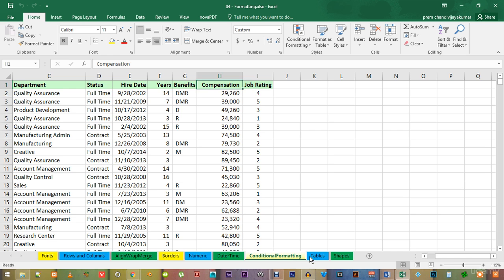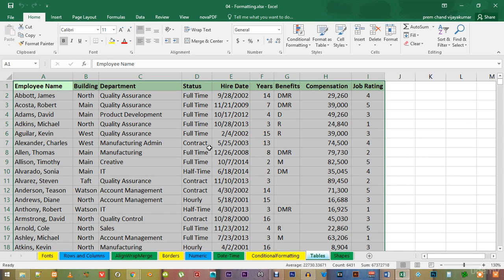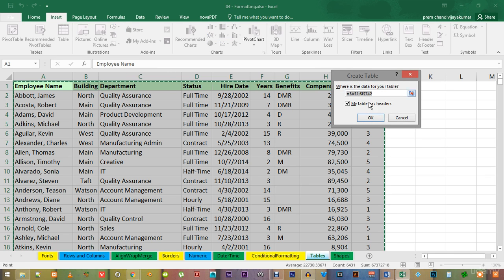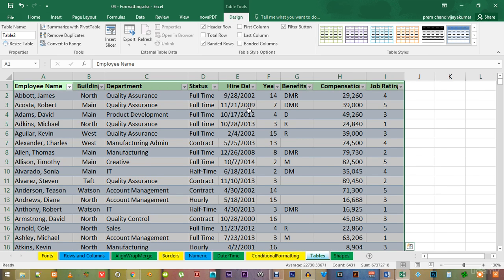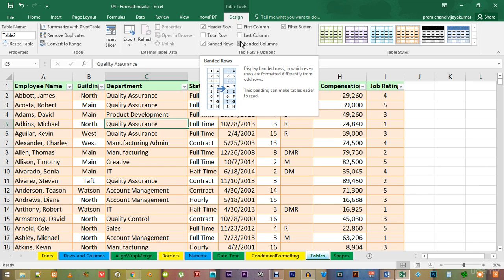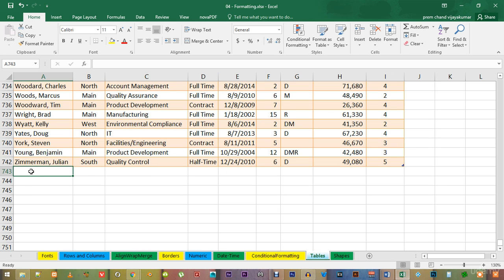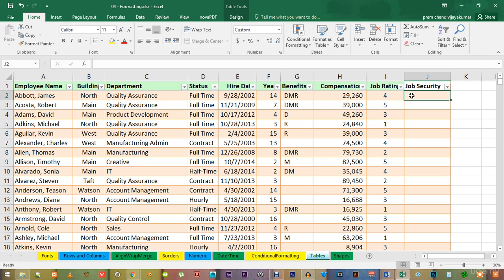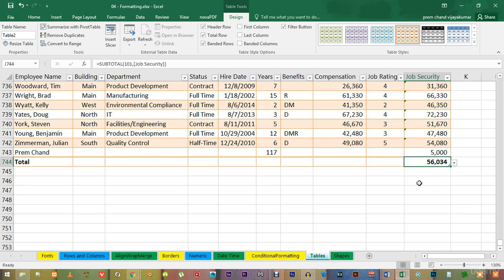015 Microsoft Excel 2016 Creating and working with tables inside Microsoft Excel